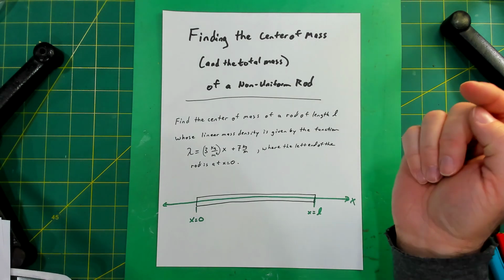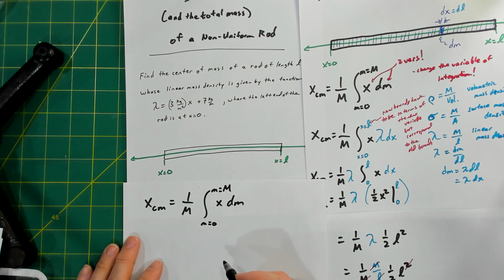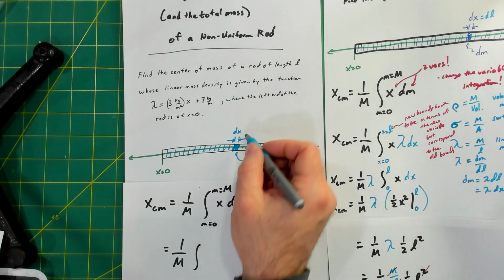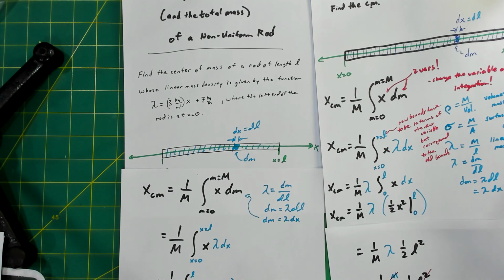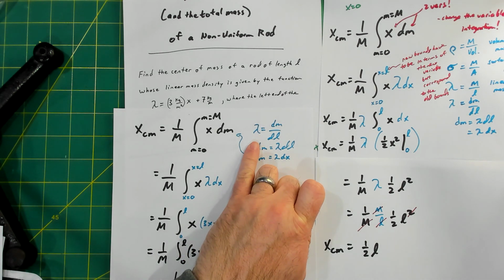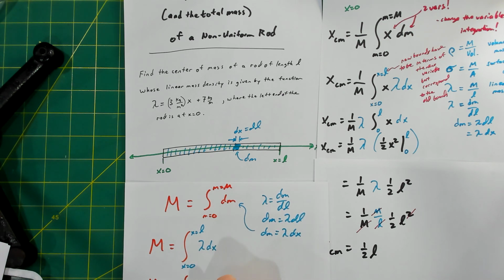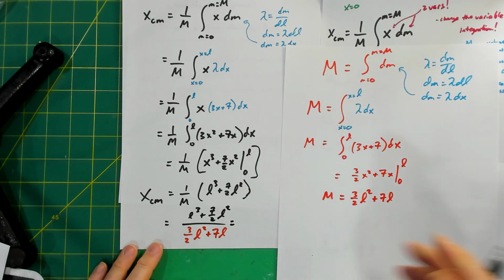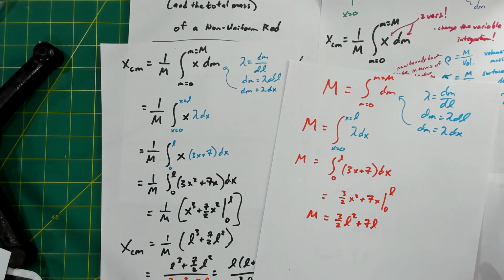Center of Mass Non Uniform Rod